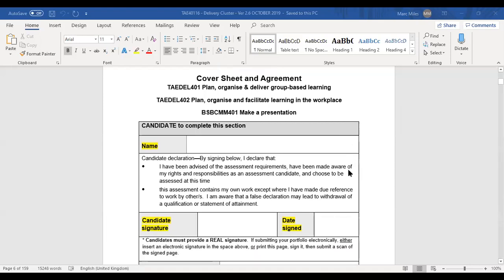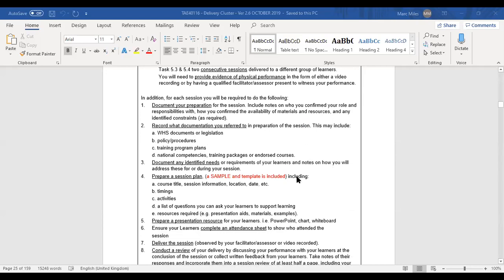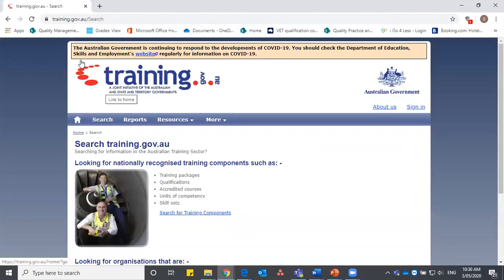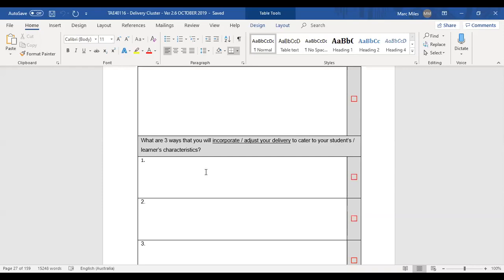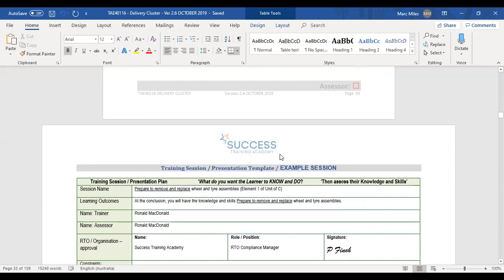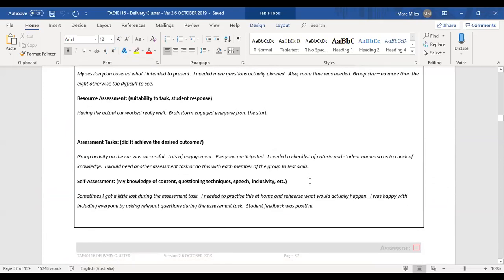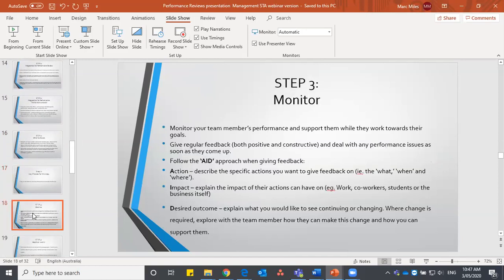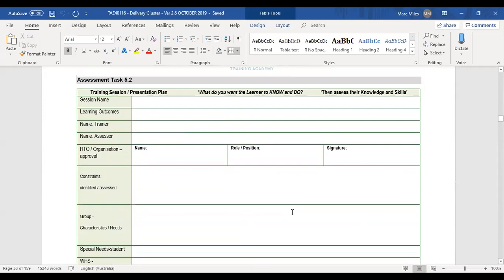How to Plan a Presentation for your TAE course.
This video will show you exactly how to plan and structure your presentation for your training deliveries with Success Training Academy.